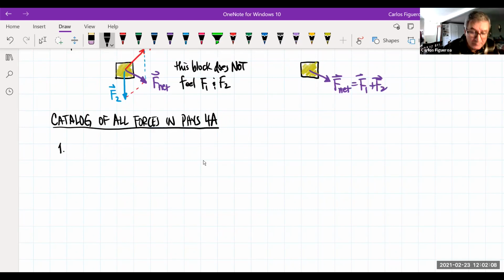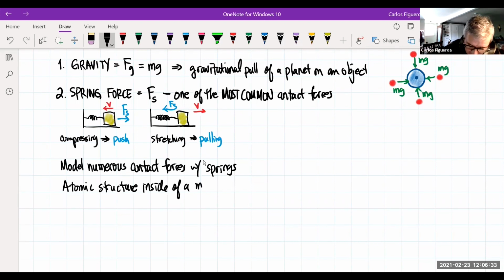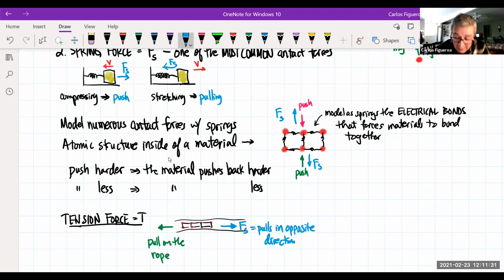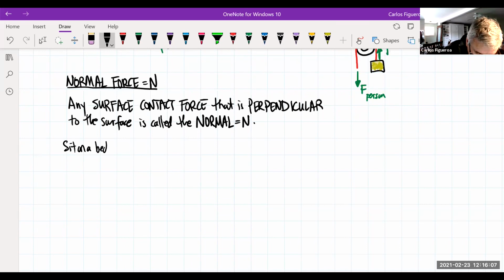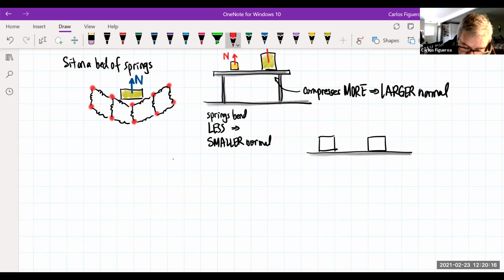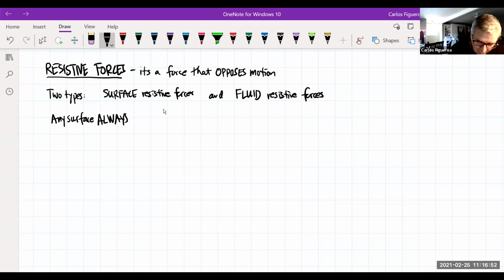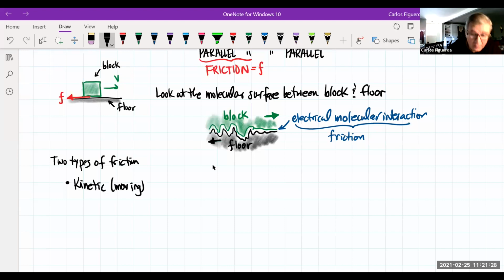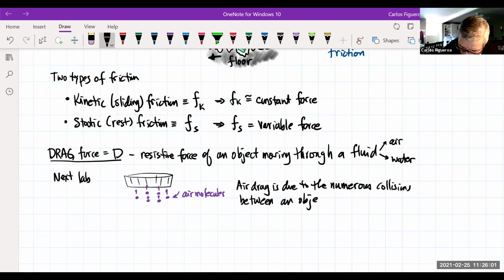Phys 4A Lecture 5.3: Catalog of forces